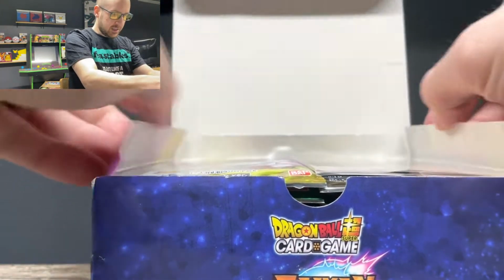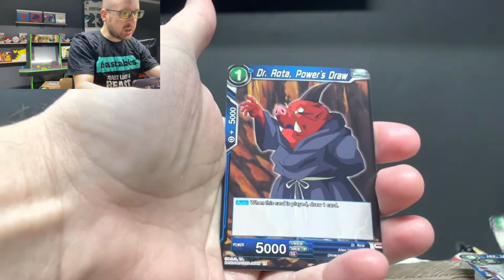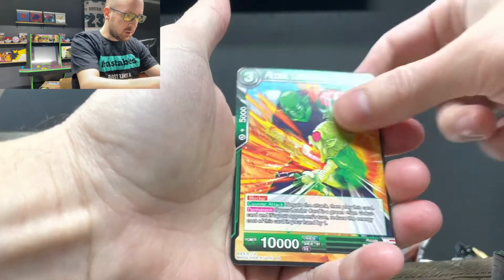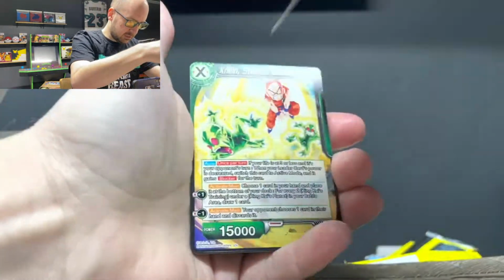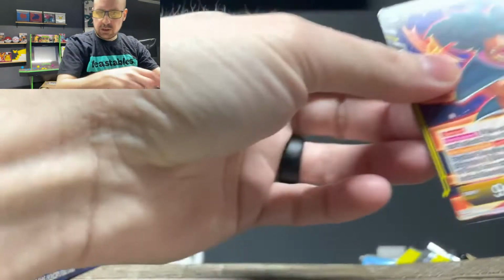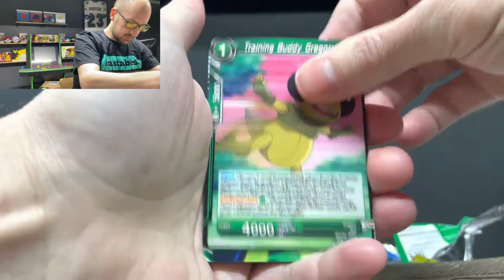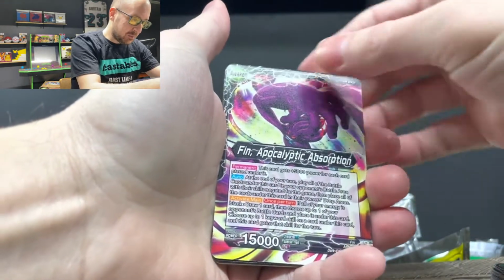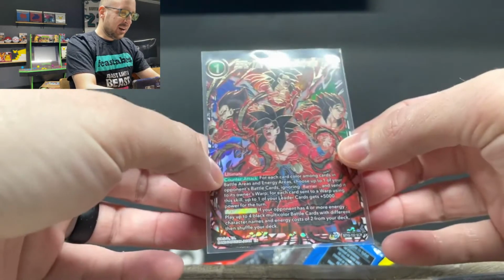Dragon Ball Super Card Game Saiyan Showdown Booster Box Break - Fire Box!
Breaking open my first booster box of Dragon Ball Saiyan Showdown